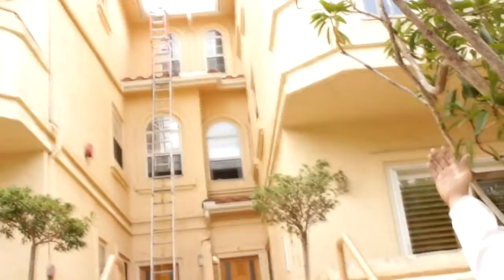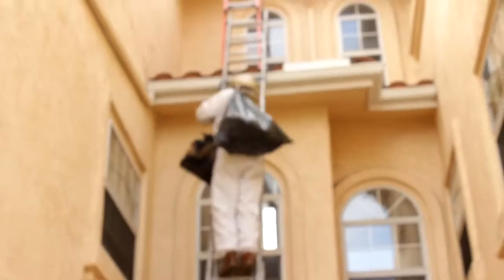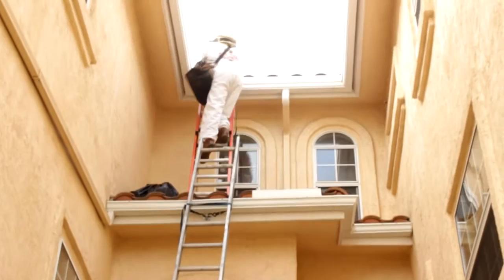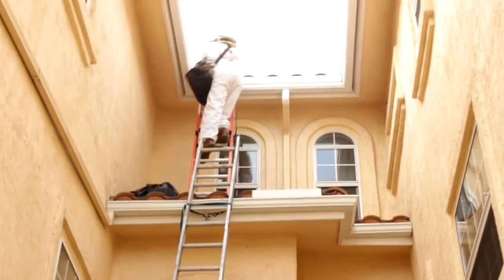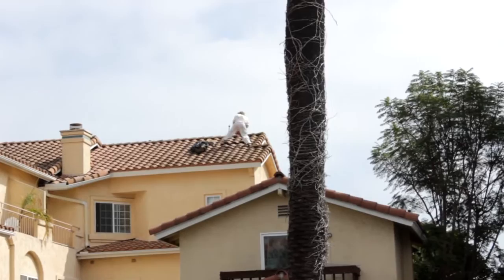Hive Removal from Spanish Tile Roof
This clip shows highlights of a bee hive removal from a tile roof from start to finish. The hive was inside an attic 3 floors up. The hive needed to be removed from the exterior because it was unable to be removed from the inside. The housing complex was occupied by people with disabilities. Unfortunately we were not able to save the bees due to the logistics of the job. The bees were aggressive hybrid African bees. For public safety (and the safety of our technicians) an elimination was required.